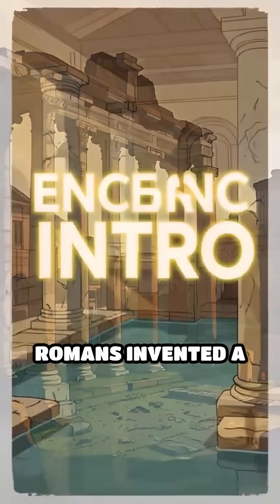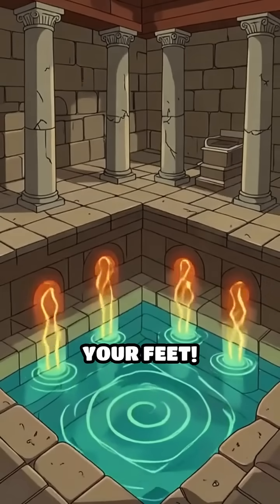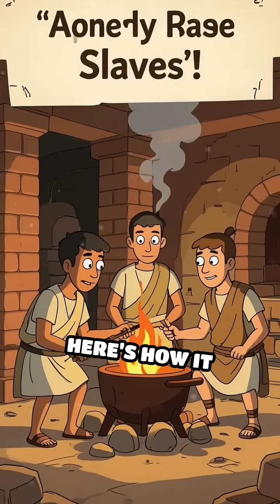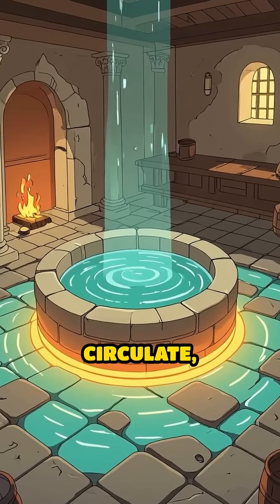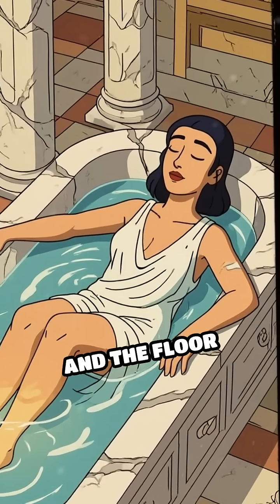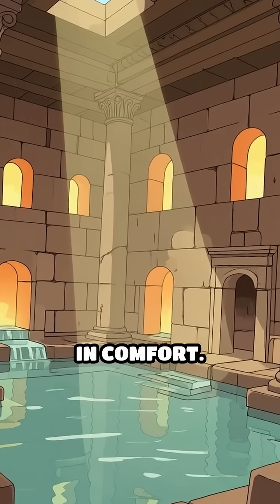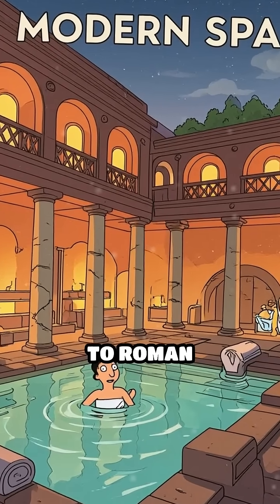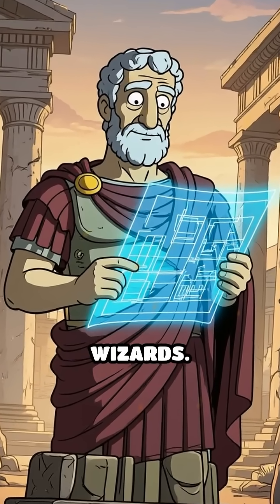Ancient Roman Heating Secrets REVEALED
Uncover the genius behind ancient Roman bathhouse heating! The hypocaust system was centuries ahead of its time. Ready to be amazed?
Did you know that the ingenuity of ancient rome led to incredible roman inventions? Discover history facts about the hypocaust, a marvel of ancient roman technology used in roman bathhouses. This feat of engineering demonstrated a sophisticated understanding of heating.